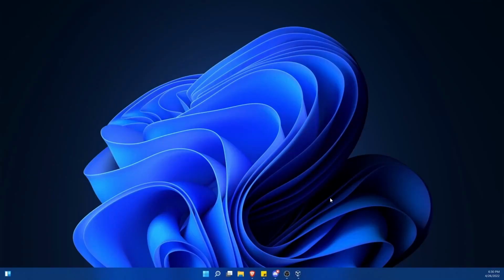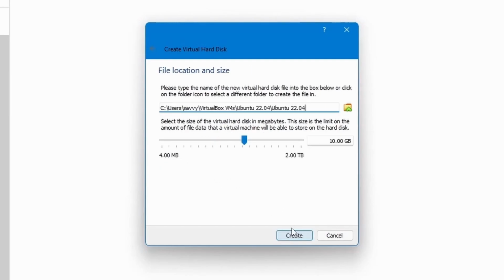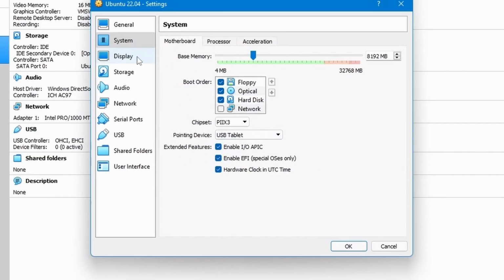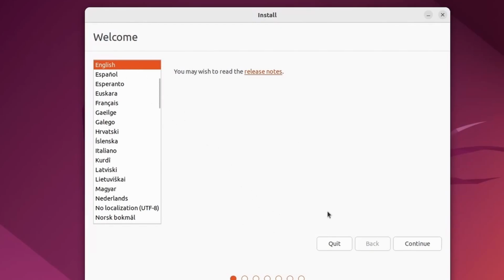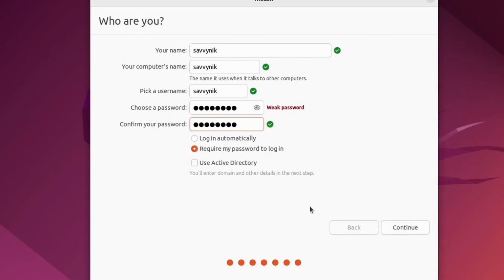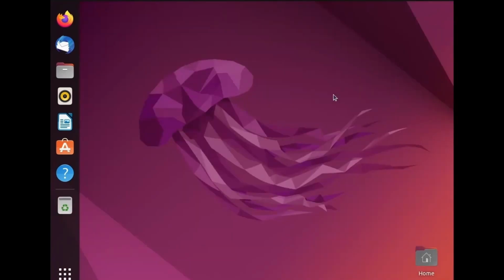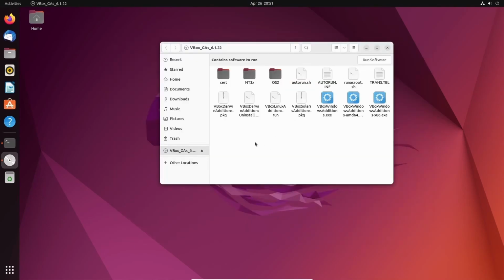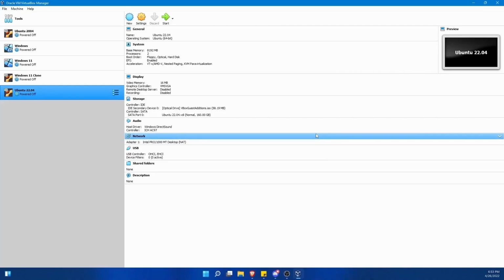Tutorial how to Install Ubuntu 22 04 LTS Linux on VirtualBox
(copy & paste into any browser)